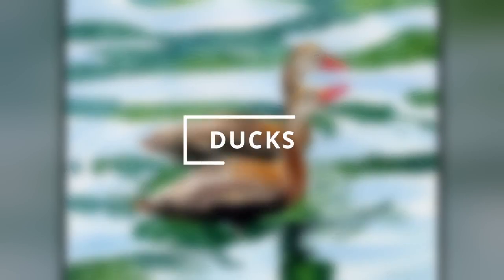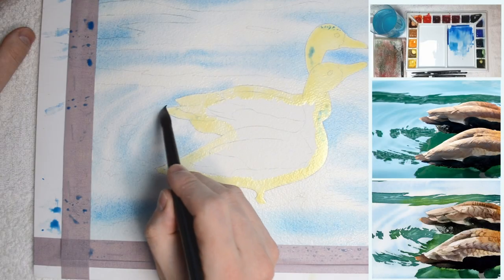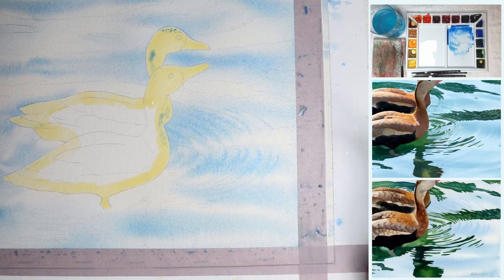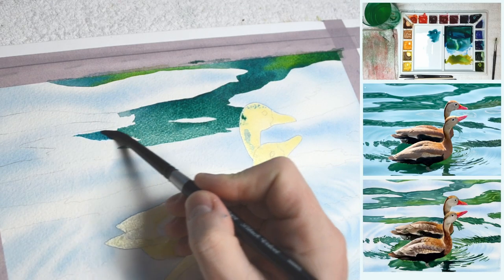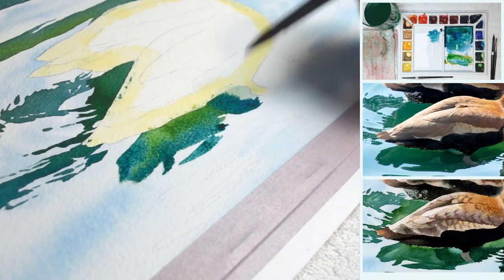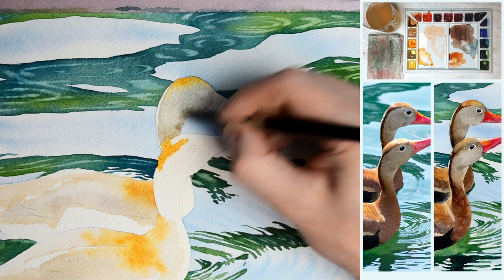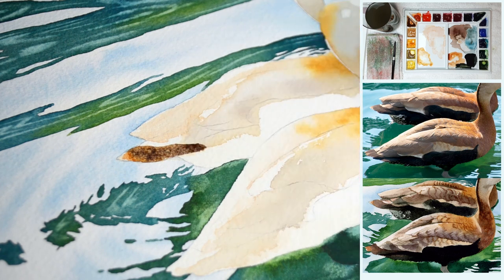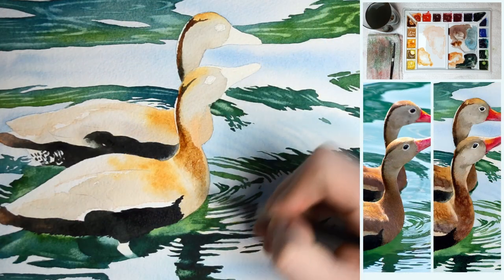How to Paint Ducks in Watercolors - Tutorial Preview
In this tutorial you'll learn how to paint ducks in watercolor. Join my school and paint it with fellow members!